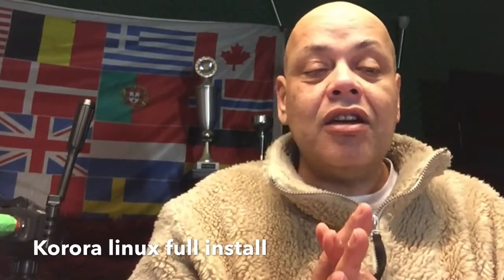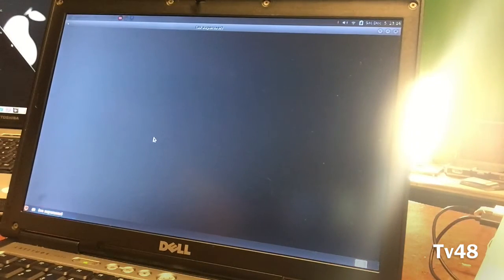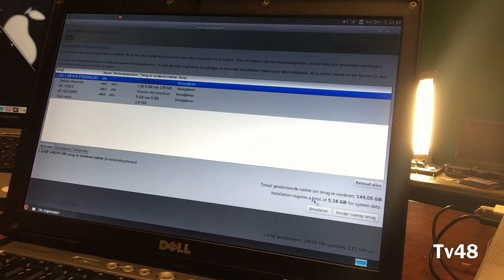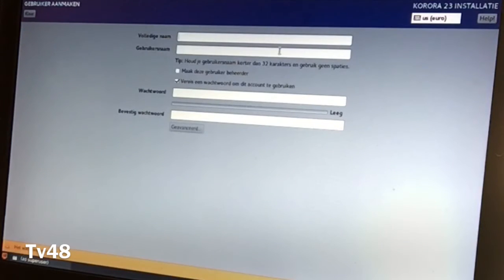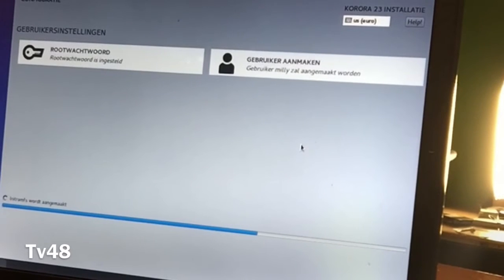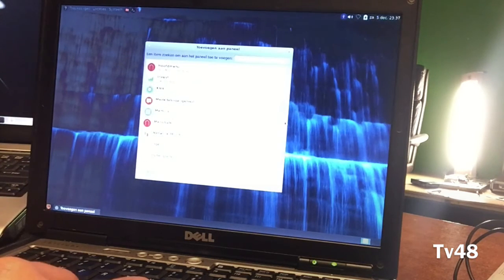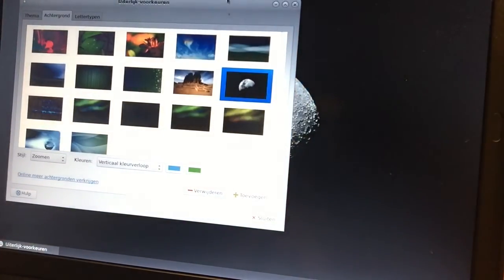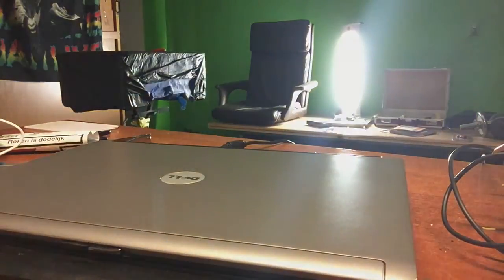HOW TO FULLY INSTALL KORORA 23 MATE LINUX ON A OLD DELL D630 LAPTOP - 2016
After creating a bootble USB pen drive of KORORA 23 Linux , it's time to test it now , and NO not Virtual , but on a real Laptop , so we can truly see how it works right?

Specs of the Dell  D630

Processor

Processor type

Intel® Core™ 2 Duo
2GB RAM

L1 cache

32 KB per instruction, 32 KB data cache per core

L2 cache

1 MB or 2 MB per core, depending on model

External bus frequency

800 MHz

System Information

System chipset

Intel GM965 Express chipset for integrated graphics

Intel PM965 Express chipset for discrete graphics

HD 160GB Updated  !

In my next video we will make a desktop recording and see what a rookie can do and if it's any good.

Video By Chanel48
Thumbs up for there Korora & Fedora team